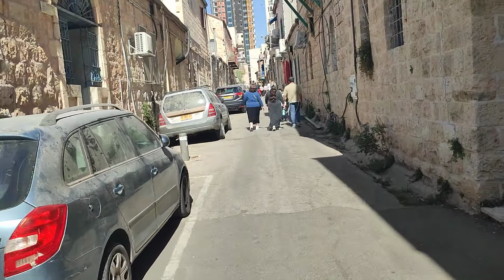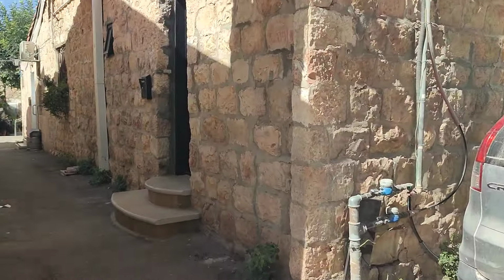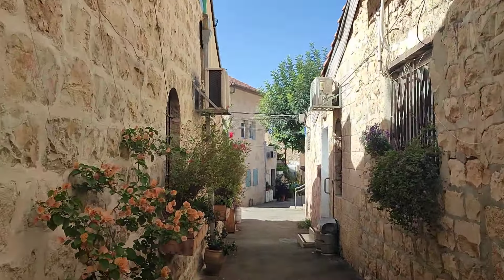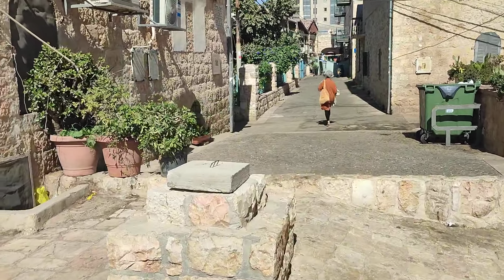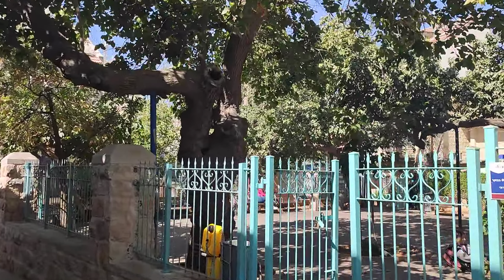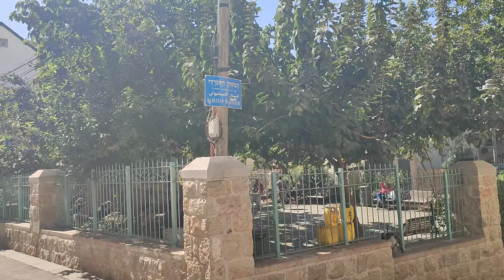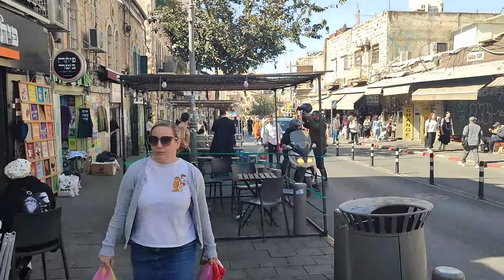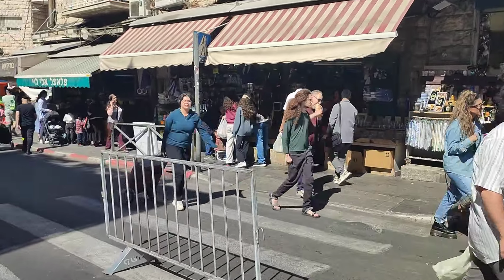Jerusalem Nachalaot and Machane Yehuda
🇫🇷 Feeling très chic in France Square, Jerusalem! 🥖🥐 Explore this charming European-inspired square, filled with cafes, shops, and stunning architecture. Perfect for a leisurely stroll or a cozy night out. ✨